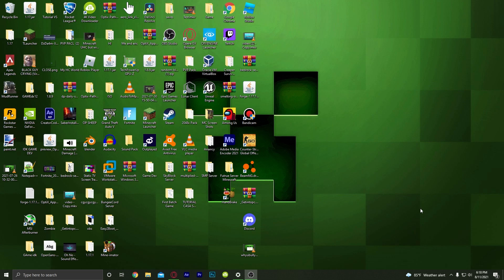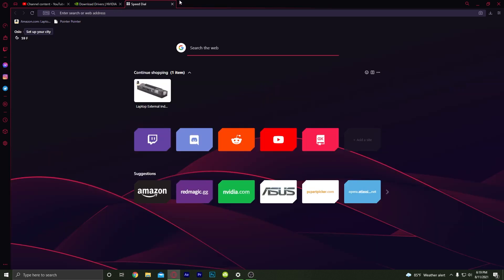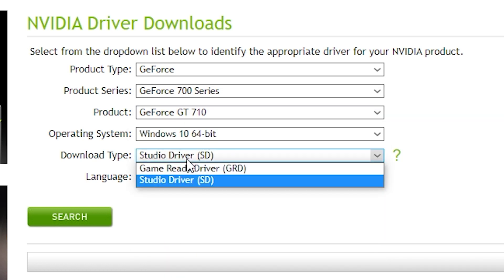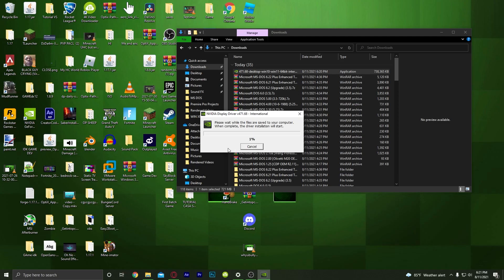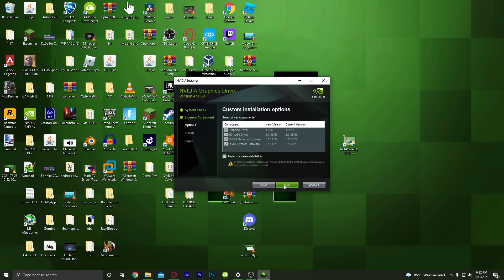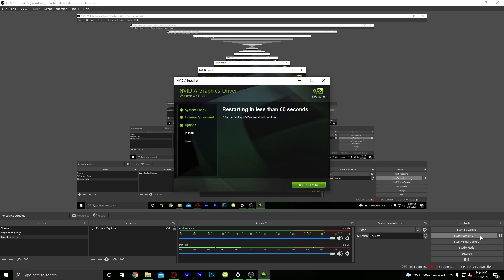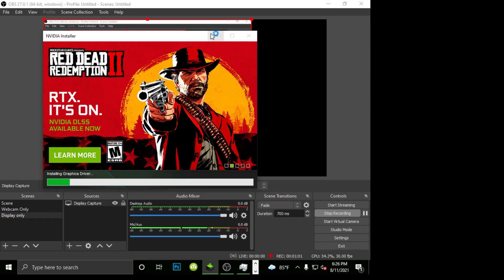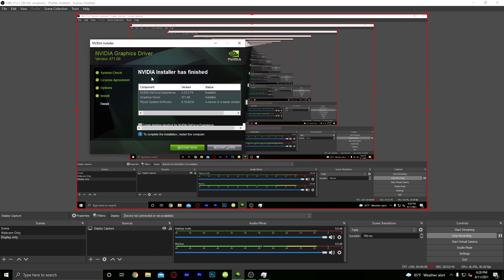How To Update Your Nvidia Graphics Card Drivers